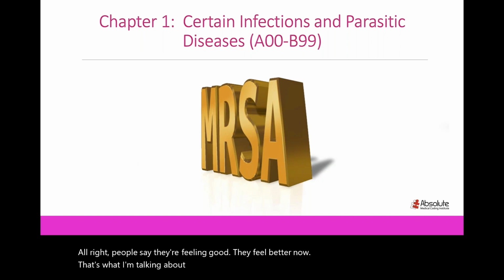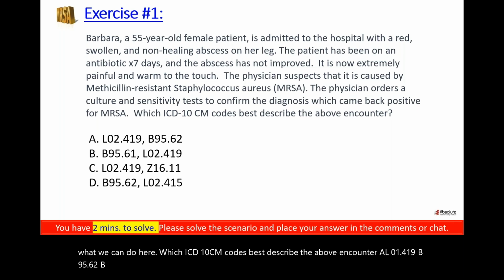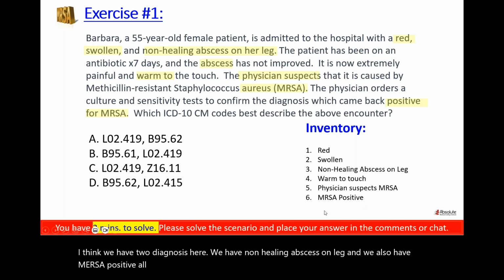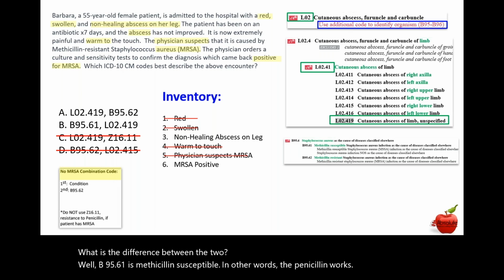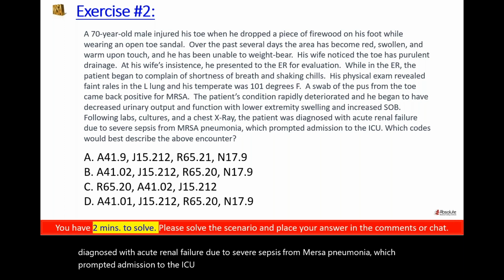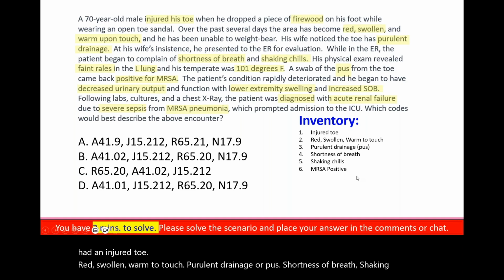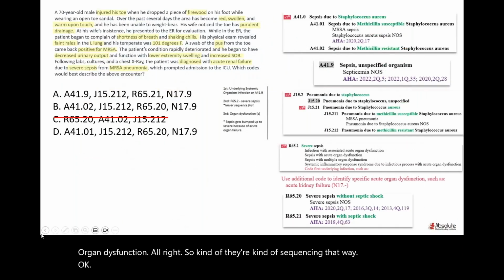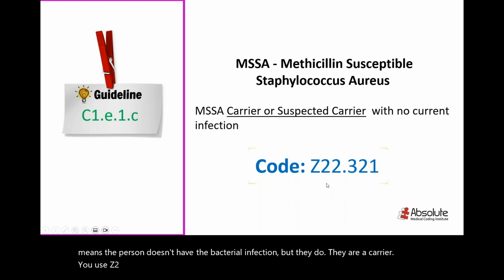ICD-10-CM Specific Coding Guidelines - Methicillin-Resistant Staphylococcus Aureus (MRSA)